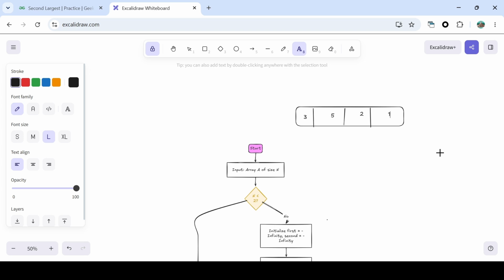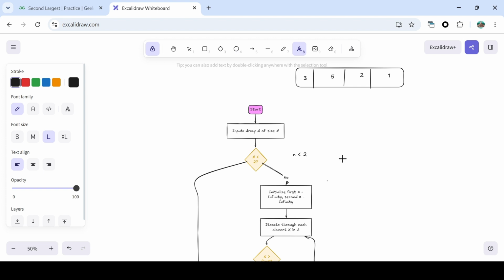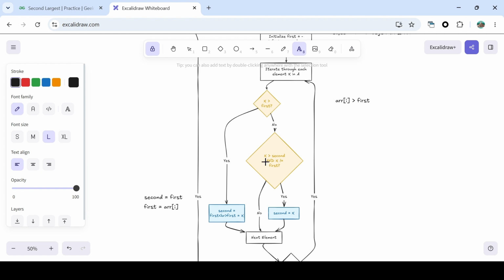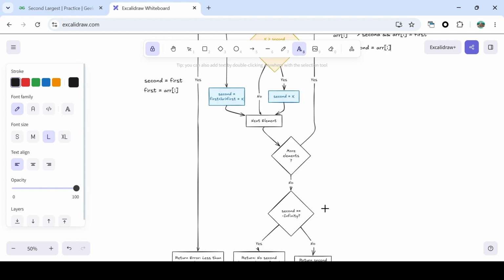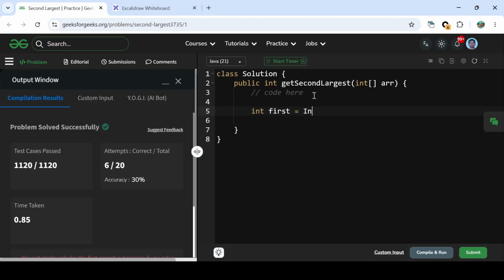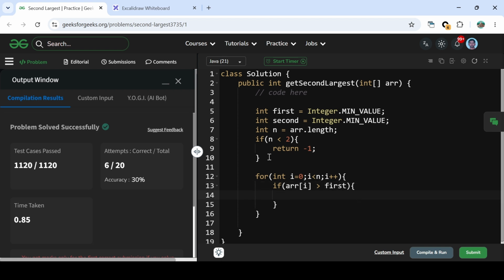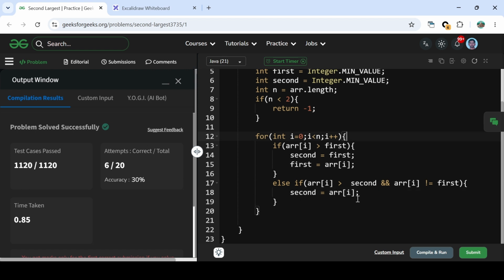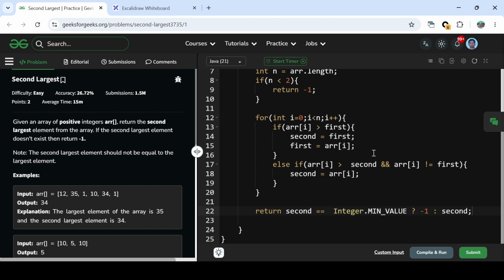Second Largest Element in Array | Optimal O(n) Solution Explained#Java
Learn how to find the Second Largest Element in an Array using an efficient O(n) one-pass approach in Java. In this video, we cover the problem statement, step-by-step logic, dry run, and optimized solution commonly asked in coding interviews and DSA assessments.

✅ Optimal O(n) Time Complexity
✅ Java Implementation
✅ Interview-Focused Explanation
✅ Beginner-Friendly Approach

Perfect for students, software engineers, and anyone preparing for coding interviews.